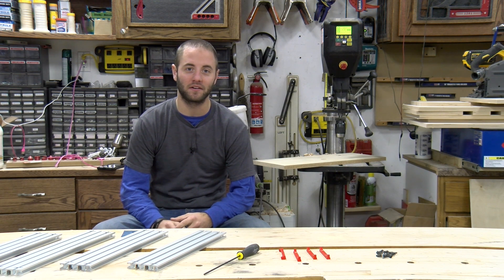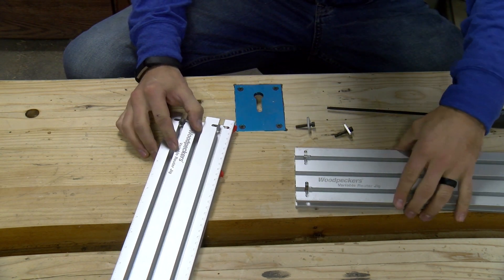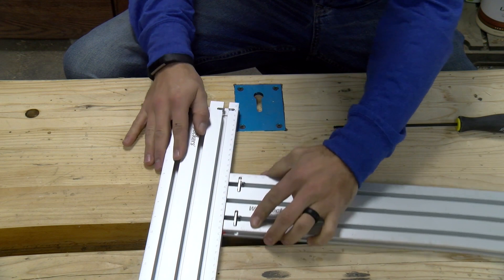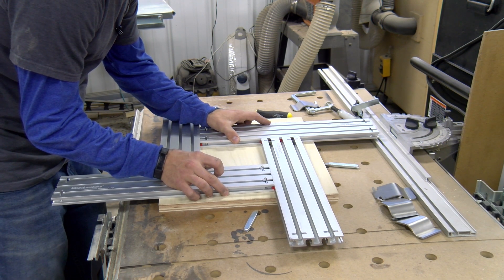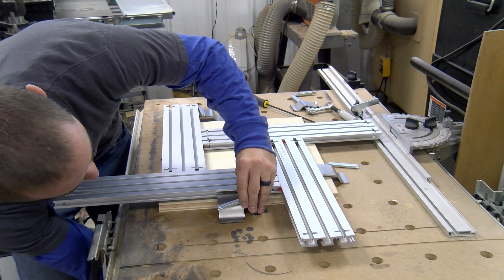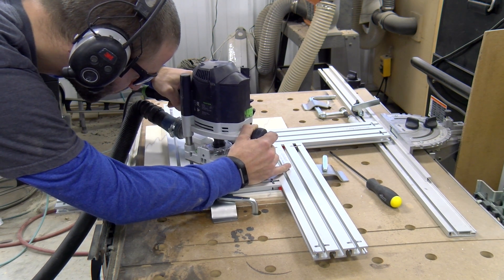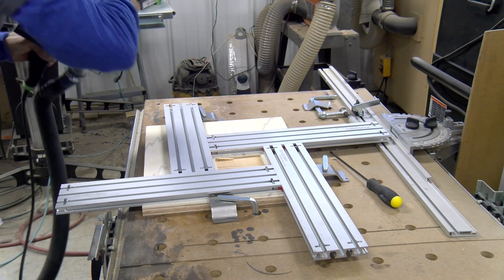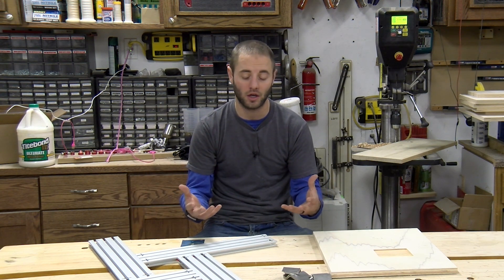Variable Router Jig | Woodpeckers OneTIME TOOL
Woodpeckers Variable Router Jig - OneTIME Tool - Certainly not a shop-made jig out of MDF scraps, it is a professional grade tool that is made in the good old USA. The Variable Router Jig (VRJ) is the latest OneTIME Tool from Woodpeckers and the main components are the rugged, extra heavy-duty aluminum extrusions that will last for generations. They are built very stoutly and will not deflect when using them.

The VRJ is very similar to the Festool MFS template system (no longer available) but, in our opinion, the Woodpecker's system is better engineered and thought out. The two connecting points is something the MFS system lacked and caused it to become out of square. The VRJ has two solid connecting points that make the unit self-squaring and solid. Once assembled, the unit can be adjusted to any geometry you desire. Get additional tracks, hardware, and clamps and create a system that you can only imagine.

Includes:

4- 18" tracks
4- lock-bars
8- socket head screws
8- rectangular washers
4- Clamping brackets
1- Hex ball wrench